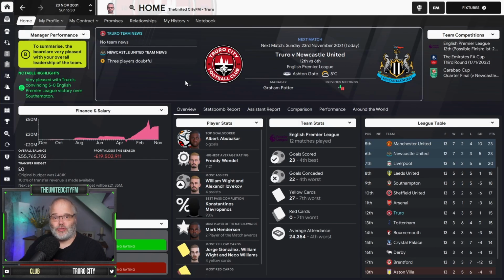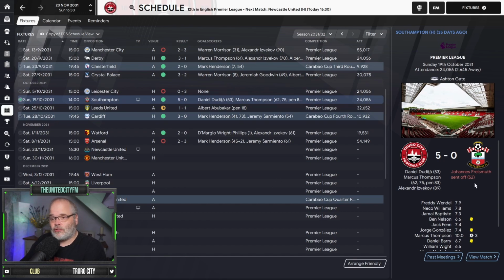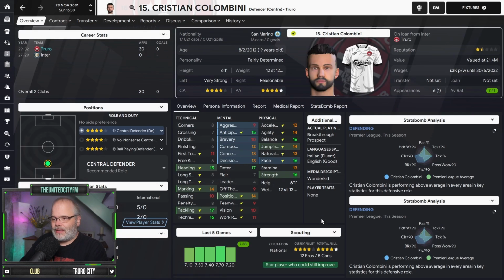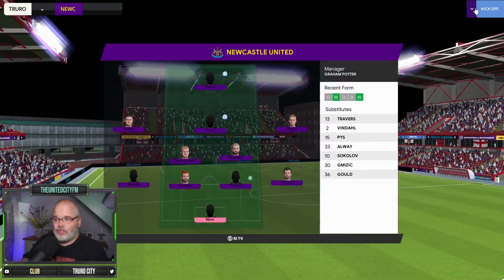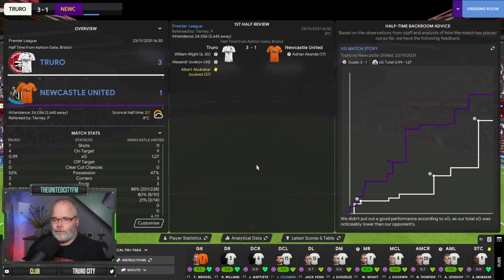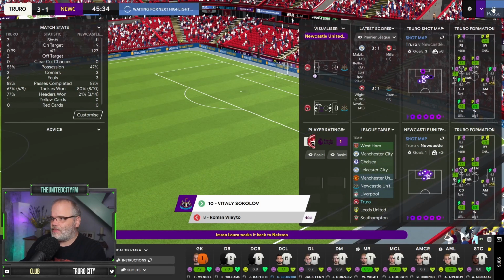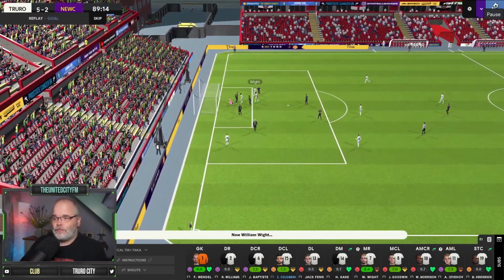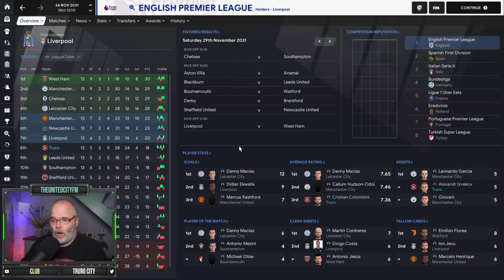FM21 - From Hope To Glory @ Truro City - S12 Ep3 - Football Manager 2021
Here is Season 12/Episode 3 of my FM21 series From Hope To Glory @ Truro City. In this episode we'll play 6th placed Newcastle Utd in the Premier League. Our recent results have been good and we are ahead of our points schedule, so can we keep that up?

Welcome to my Football Manager 2021 based Youtube channel, The United City FM. It doesn't matter where in the world you are from or if your favorite football team is a Town, Wanderers, Athletic, Albion, Rovers, City or United. In my United City Community we can all come together through Football Manager 21 under a new banner, The United City Football Manager. I hope you will consider joining me in my trials and triumphs like those produced by DrBenjyFM, Lollujo, LokiDoki, Zealand and WorkTheSpace during the different FM21 series that I create like Rolling in the Isles, From Hope To Glory, Reputation Rebuild and Relegation Rescue.

I will be releasing the episodes on my channel every weekday at 6.30pm GMT wherever possible.

Many thanks for visiting my channel.

Tier 10 English Leagues Database provided by @TheEditorFM85 and here is his twitter